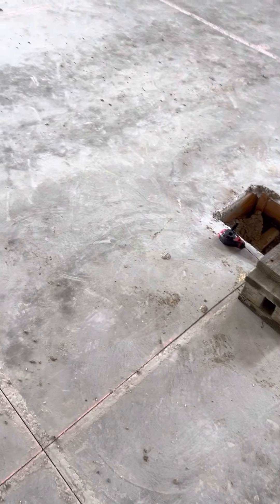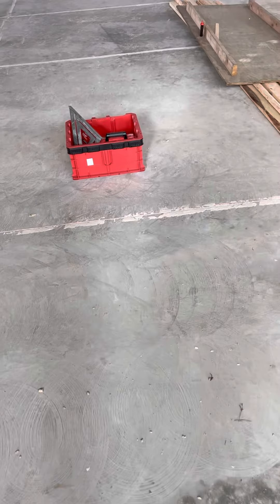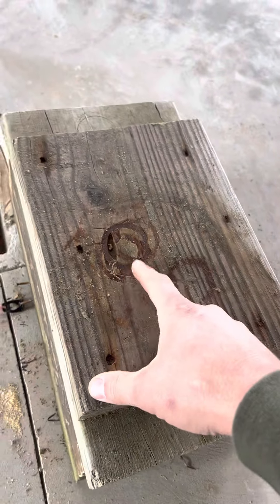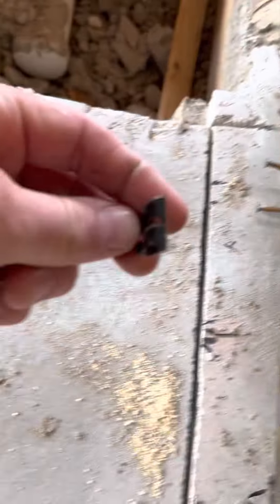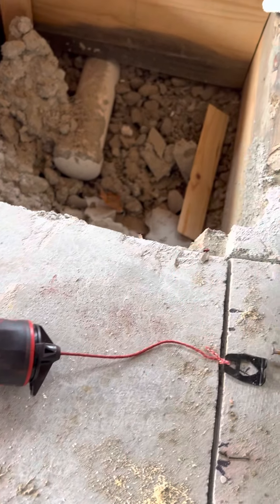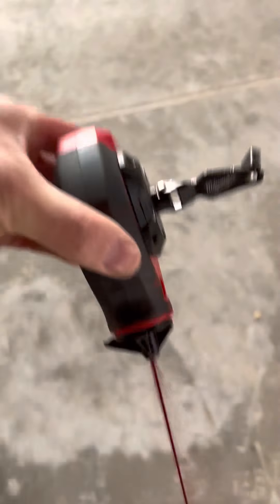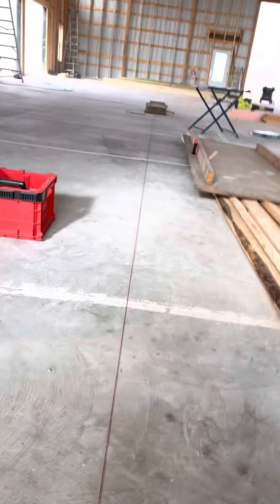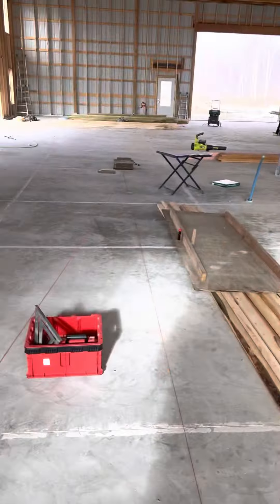Snapping chalk lines on concrete by yourself - working alone series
If you work alone a lot like I do, this tip will help you mark chslk lines on a concrete floor without any concrete nails or marking longer lines than you need to.